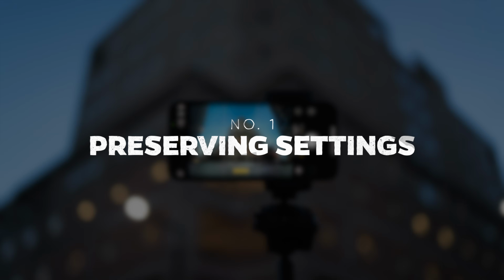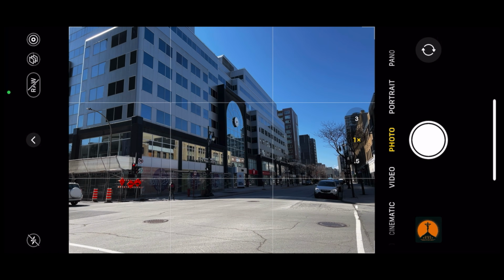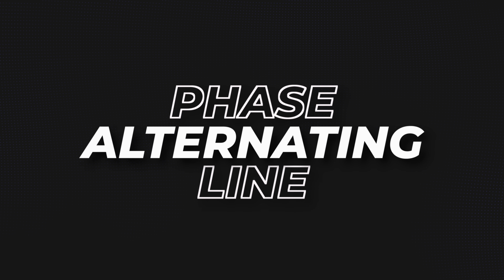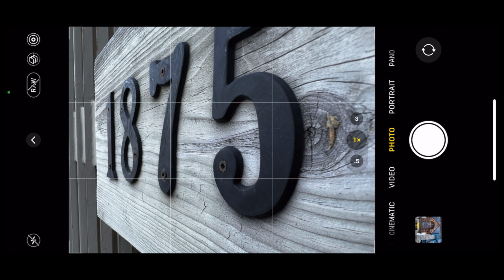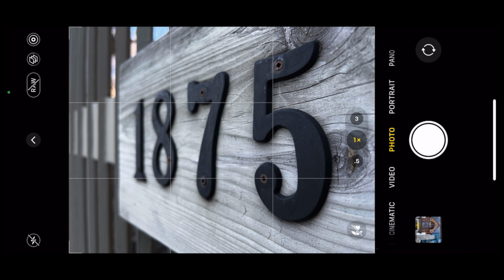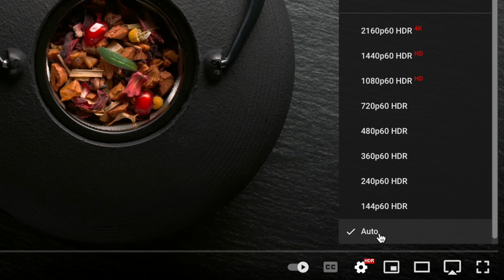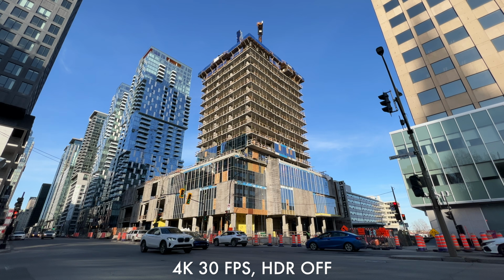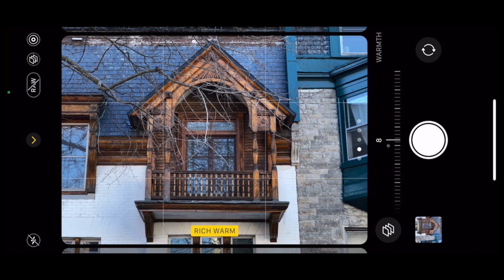6 iPhone CAMERA SETTINGS You Must Change ASAP!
You should change these iPhone Camera Settings to take better photos and videos.

Contents:

0:00 Introduction
0:20 Setting #1
1:52 Setting #2
2:50 Setting #3
3:57 Setting #4
4:56 Setting #5
6:22 Setting #6

My Gear:
My Primary Camera
My Secondary Camera
My Fav Lens for Video
My Fav Zoom Lens
My Nifty-Fifty
My USB Mic
Rode Video Pro Plus
My Lav Mic
My Video Light
My Softbox
My Tripod
My SSD